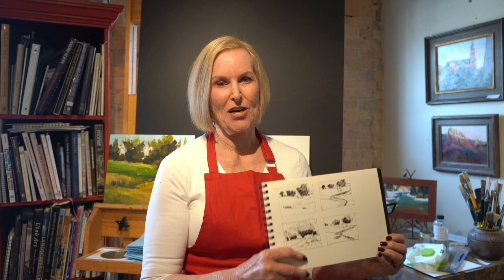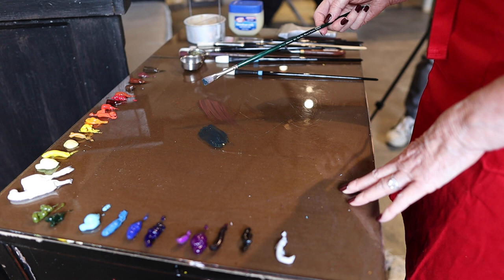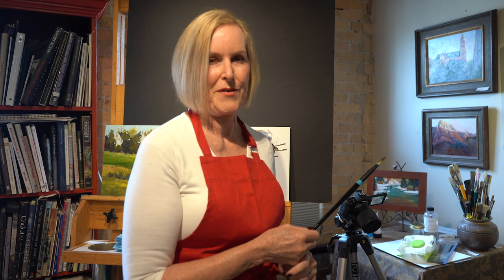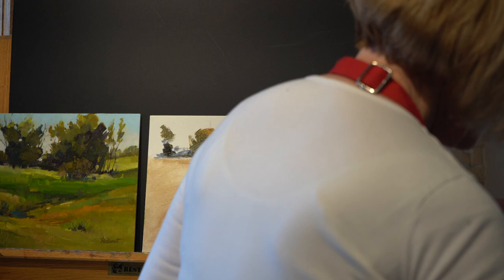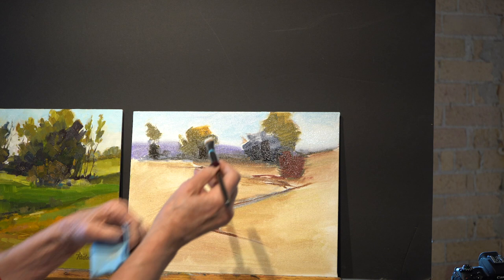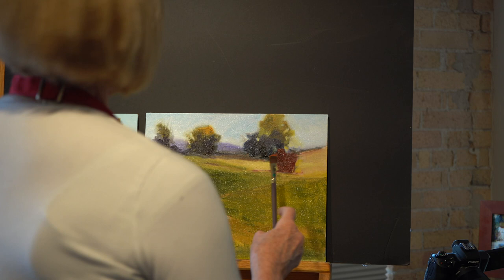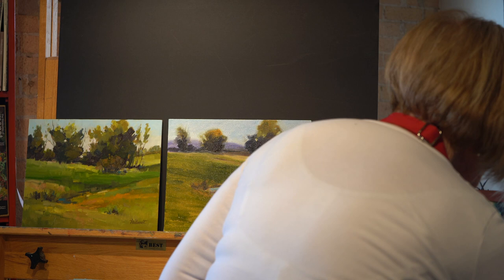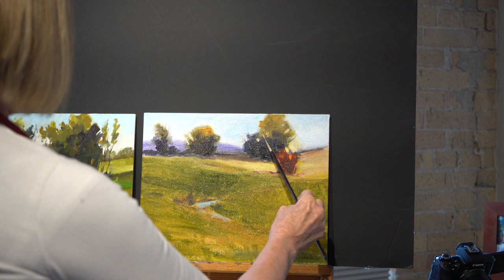Let's Get Painterly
The Salt Lake City Alumni Club presents:
Join us for this paint-along adventure with Candace Rideout BFA'65. Artists of all abilities and those interested in watching a painting develop are welcome.

Materials list:
Paint: a beginners set of oil paints or individual tubes of the following suggested colors: titanium white, cad yellow light, cad yellow deep, cad red medium, ultramarine blue, burnt sienna (Utrecht brand preferred), and titanium white. Optional colors: cerulean blue, alizarin crimson.
Solvent: Gamsol or turpentine.
Palette: a piece of glass, paper plate, or an artist's palette.
Panel: an 8x10, 9x12, 11x14, or a small stretched canvas.
Paper towels are a must.
Optional materials: oil paint medium like Solvent Free Gel or Megilp, sealable solvent container (not plastic), or palette cups.
These materials are available at Blick, Jerry’s Artorama, Michaels, Amazon, some Walmarts, and Holly Hobbie.

Candace Rideout is an established Utah artist with forty years of experience. Her oil paintings are included in several private collections in the U.S. and Europe. Rideout graduated from the U with a double major in education and drawing & painting and was selected as the outstanding watercolorist in her graduating class. After receiving a first-place award at the Utah State Fair, she began teaching art in secondary education. Rideout then became a commercial artist for the Utah State Board of Education, creating illustrations for educational TV and art for their printed materials.

In 1968, Rideout started her own advertising agency with clients such as Brown Eyed Susan, College of Eastern Utah, the State of Utah, BMW dealership, Great Garb, Four and Twenty Sailors, and ZCMI. She won numerous national awards for commercial art and illustrated several children's books.

Rideout served as the Chairperson for the Holladay Arts Council for two years and was a founding member of this arts council. She continues to try to involve the community in art-related events. Maintaining a studio allows her to devote concentrated blocks of time to oil painting and teaching. She is currently a member of Laguna Plein Air, California Art Club, and Midway Art Association.

Rideout has been recognized with top awards at art fairs throughout the region, most recently 1st place in the Professional Division at the Utah State Fair, an invited artist at the Maynard Dixon Country, and a finalist in the Southwest Magazine Artistic Excellence Art Competition. She has been a finalist in the Plein Air Salon Art Competition and is currently a member of Oil Painters of America. Rideout's paintings are currently shown in Relics Framemakers & Gallery and at her Millcreek studio.